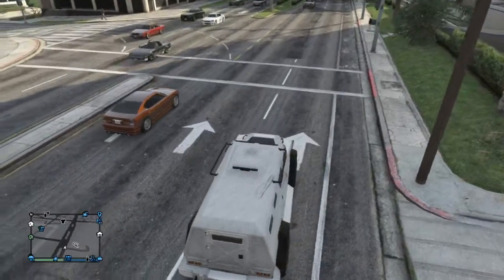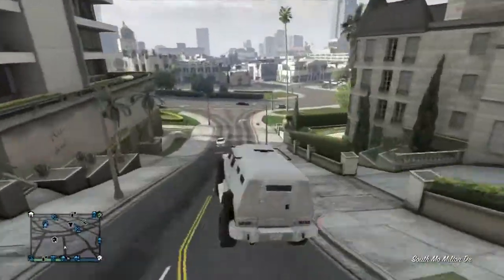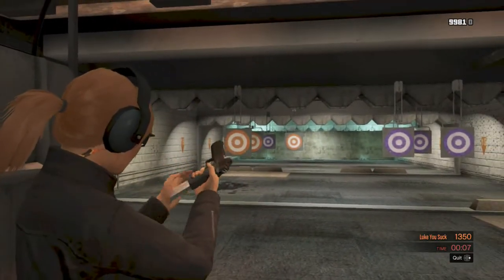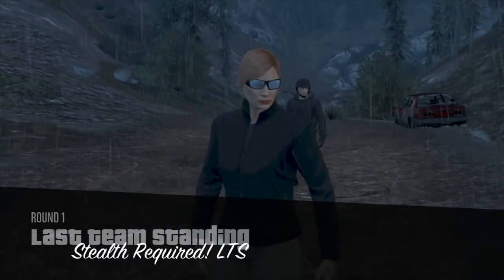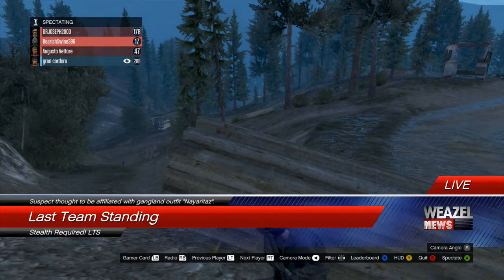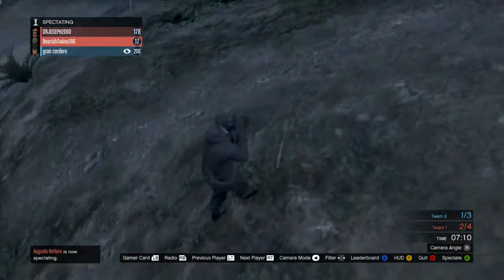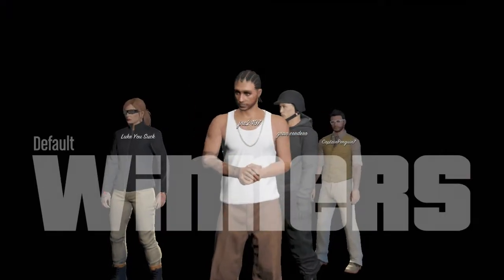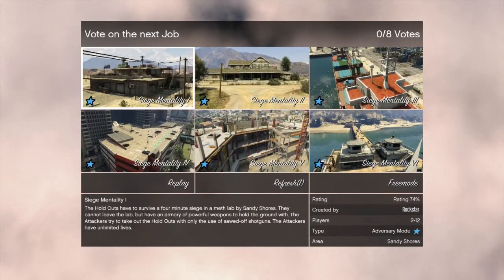Grand Theft Auto Online Episode 86 - Daily Challenges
Having Fun in gta online by playing with friends, telling stories or just messing around!!!